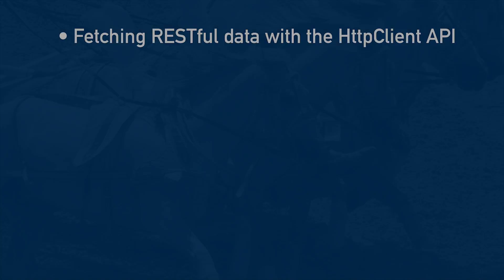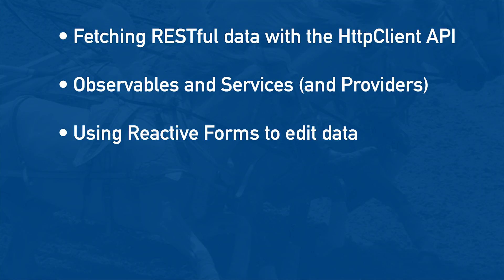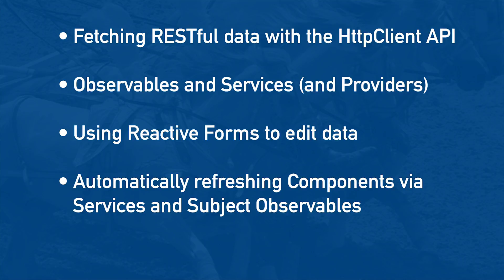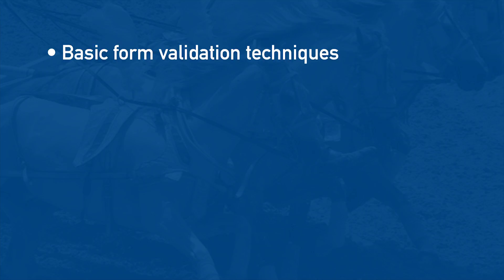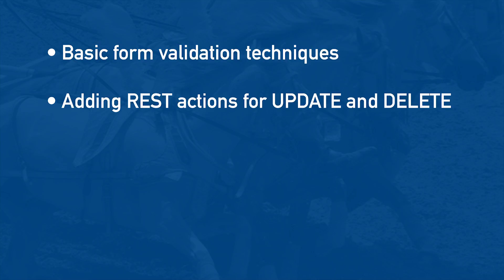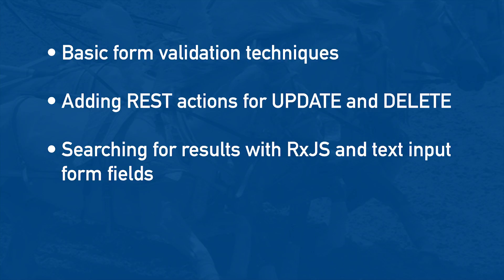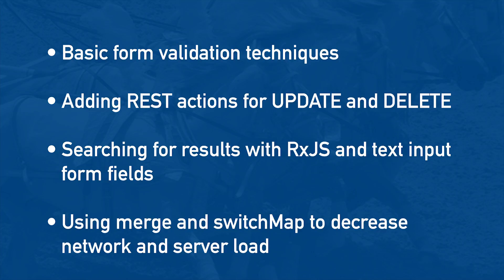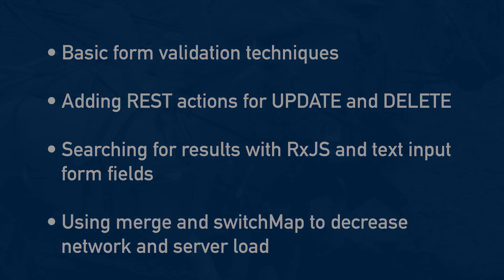Overview: Reactive Angular with RXJS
In this 7-video series, we'll cover:

• Fetching RESTful data with the HttpClient API
• Observables and Services (and Providers)
• Using Reactive Forms to edit data
• Automatically refreshing Components via Services and Subject Observables
• Basic form validation techniques
• Adding REST actions for UPDATE and DELETE
• Searching for results with RxJS and text input form fields
• Using merge and switchMap to decrease network and server load